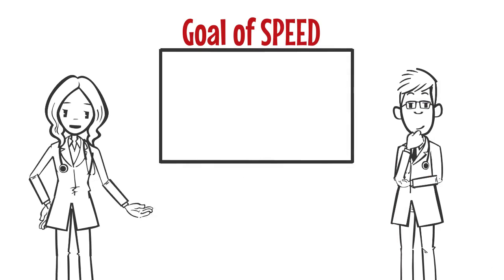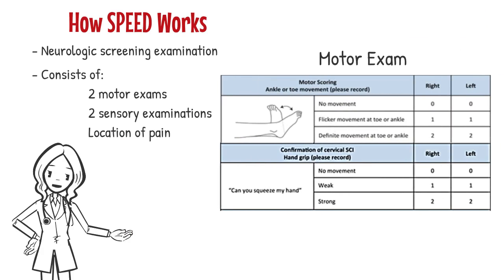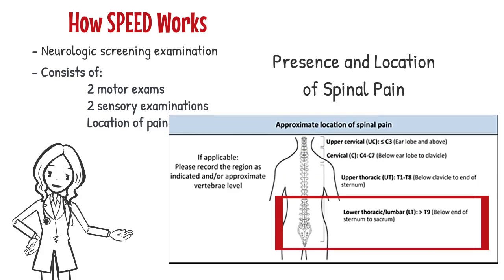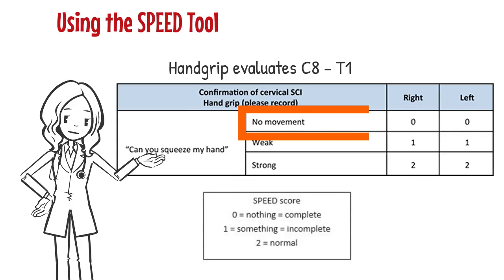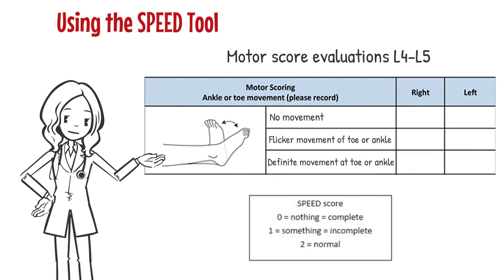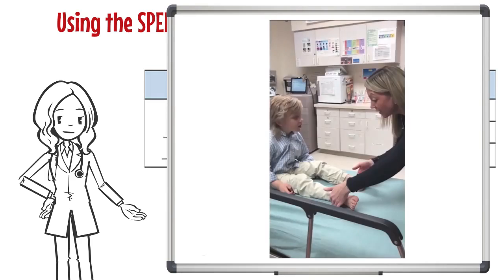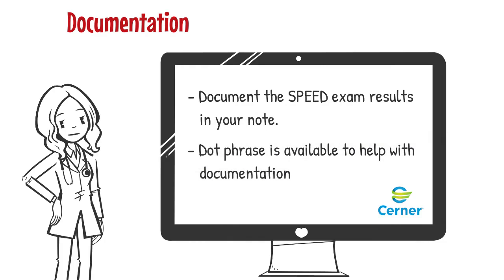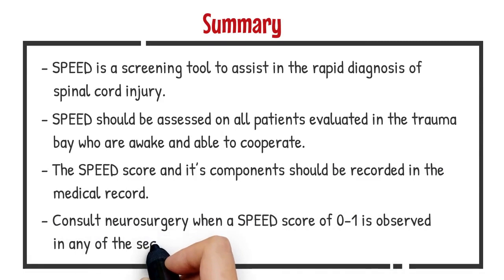SPEED-SPinal Emergency Evaluation of Deficits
Watch this video to understand how to perform a SPEED exam.

SPinal
Emergency
Evaluation of
Deficits

SPEED is a screening tool to assist in the rapid diagnosis of spinal cord injury.
SPEED should be assessed on all patients evaluated in the trauma bay who are awake and able to cooperate.
The SPEED score and its components should be recorded in the medical record.
Consult neurosurgery when a SPEED score of 0-1 is observed in any of the sections.